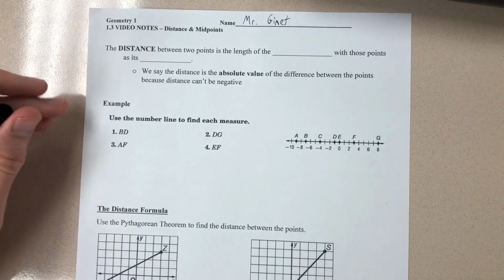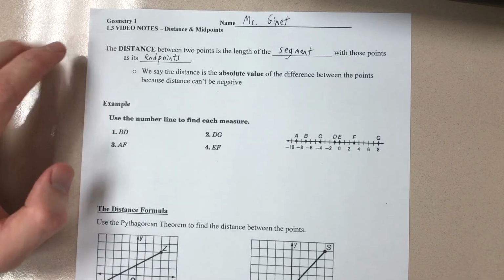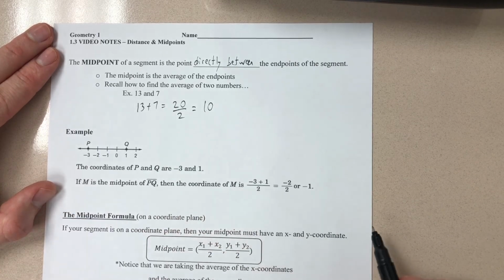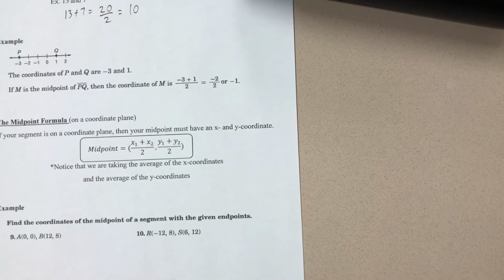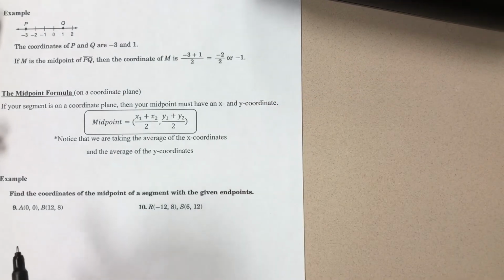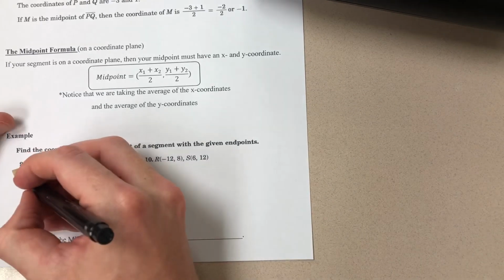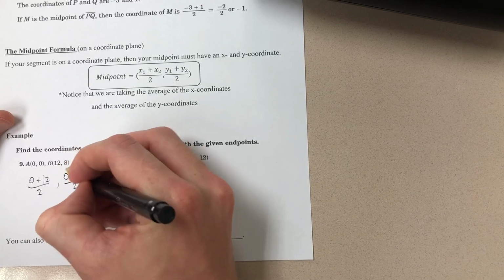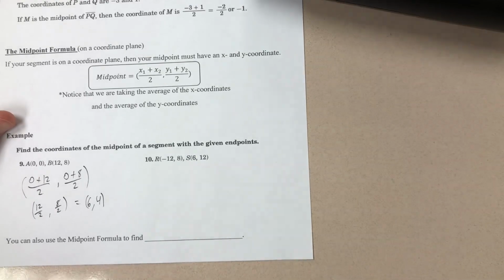1.3 Video Notes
Video Notes for Section 1.3 for Geometry at Carmel HS. Recorded by Chris Ginet.